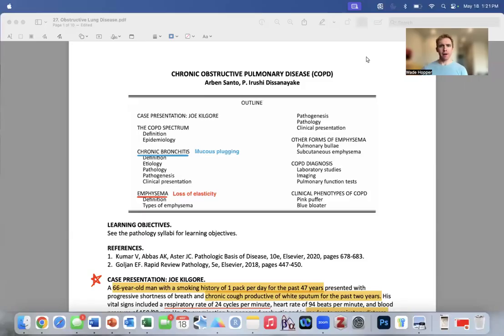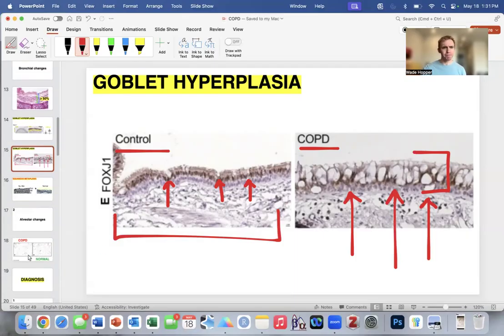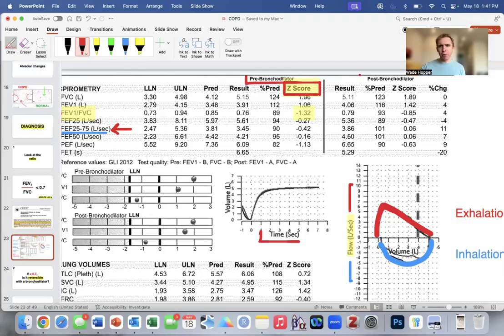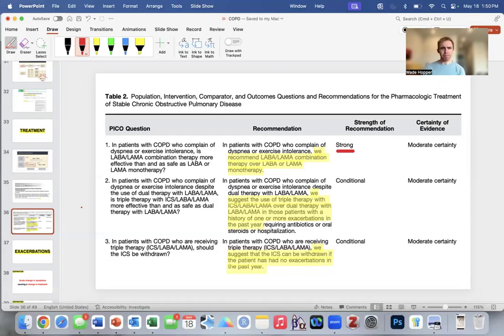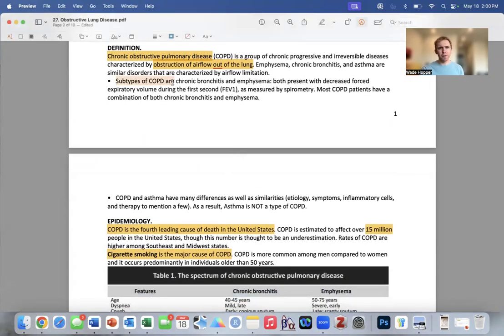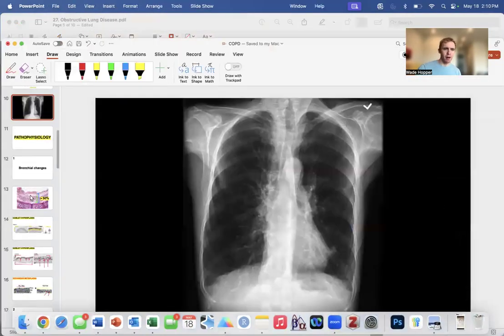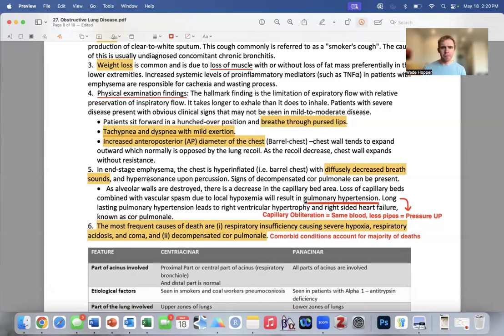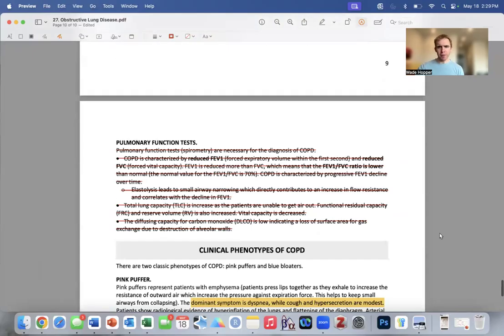COPD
4:30 Defining COPD
6:50 Pathophysiology + Histology
11:50 Making the Diagnosis
14:00 Interpreting PFT's
25:25 Treatment Algorithm
30:45 Exacerbations
36:30 Is Home Oxygen Required?
40:20 Chronic Bronchitis
45:30 Emphysema
51:15 Distributions of Emphysema
1:01:00 Bullae and Subcutaneous Emphysema
1:05:10 Lab Findings